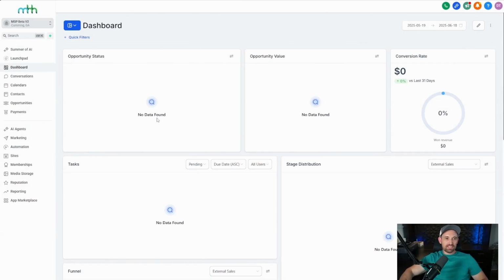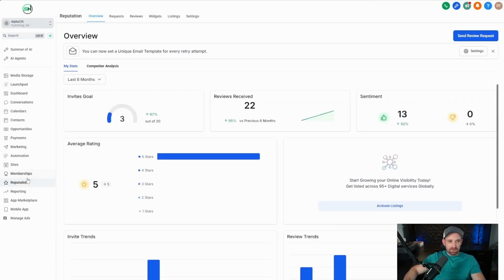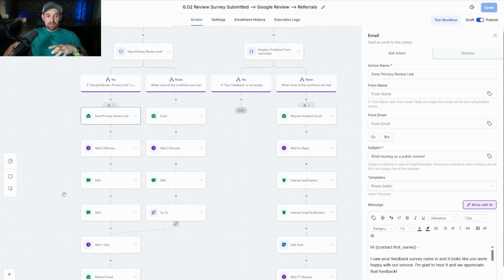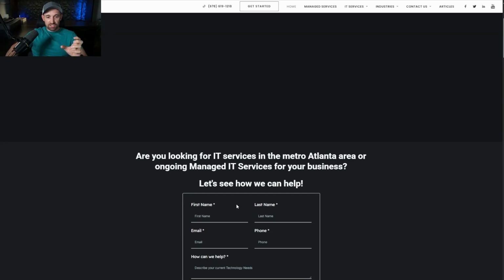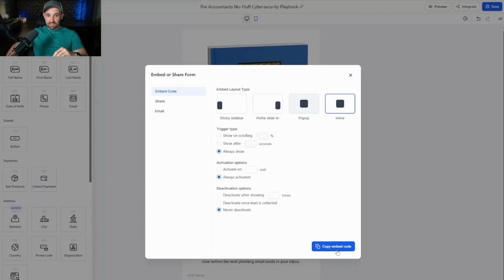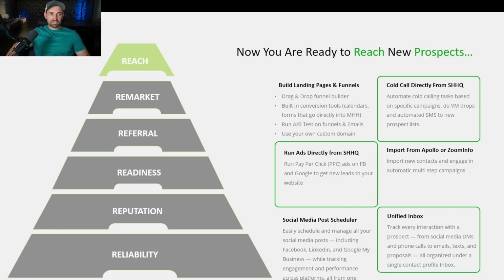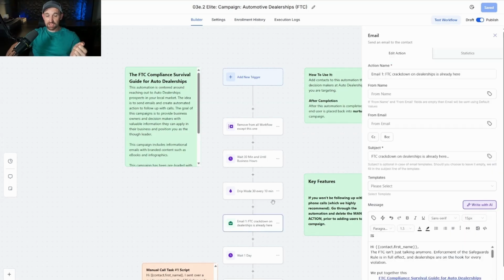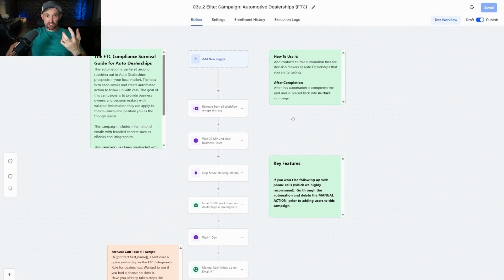MSP Marketing System That Actually Works (No More Guessing!) | MSP Hub HQ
Are you tired of relying on word of mouth to grow your MSP or IT services
business? Burned by appointment setters or paid ads that didn't work? In this

We breaks down exactly how MSP Hub HQ gives you a complete lead
generation system, done for you and ready on day one with quality content
and preloaded campaigns.

✔︎ 6-Step "R6" Lead Gen Framework
✔︎ Cold Outreach + Paid Ad Automation
✔︎ AI-Powered Chat & Lead Capture
✔︎ Built-In CRM, Reputation, Referrals, and Email Drip Campaigns
✔︎ One MSP Per Territory – Lock Down Your Area
✔︎ All Tools, No Fluff

Want to see how MSP Hub HQ works? Hit play and find out how to automate and scale your MSP without juggling a dozen tools or guesswork. We provide done for you automated blog posting and traffic push to your content, we give you pre-made campaigns, eBooks, Lead magnets and all the tools you need to run all the marketing from one single platform